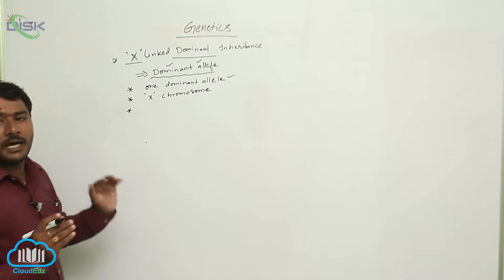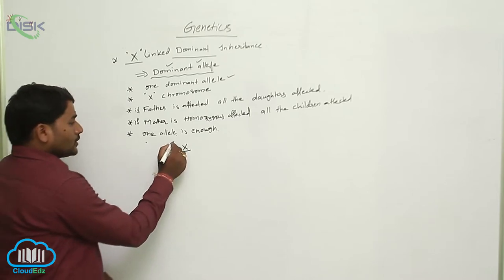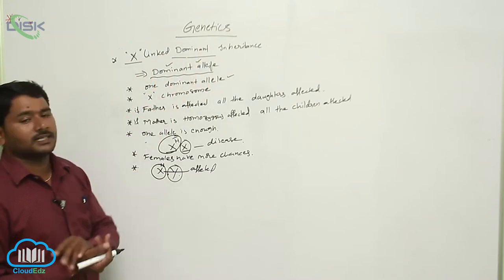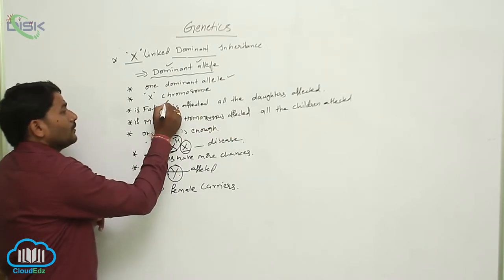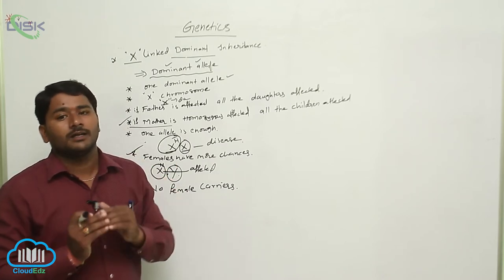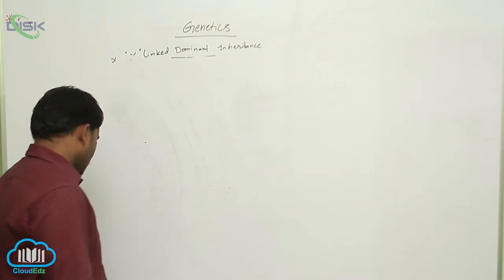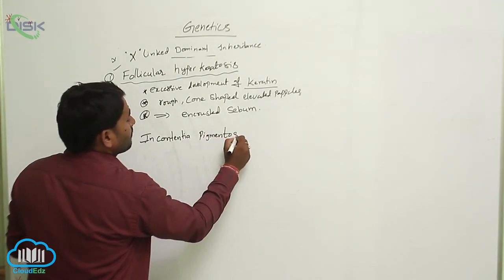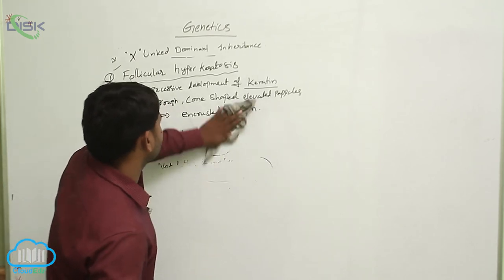Sex Linked Inheritance || X linked inheritance 1 || Disk Telangana